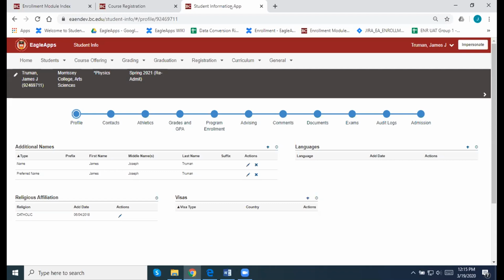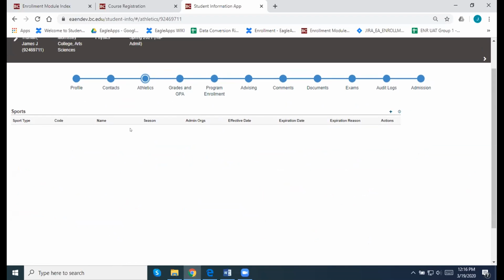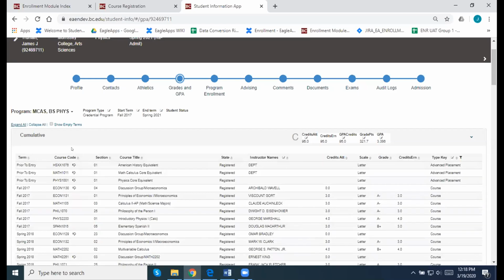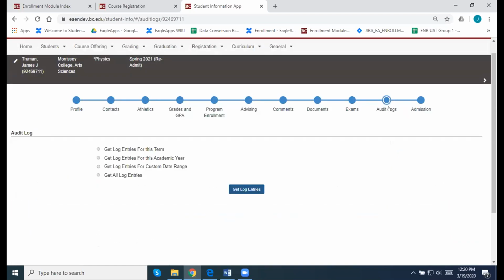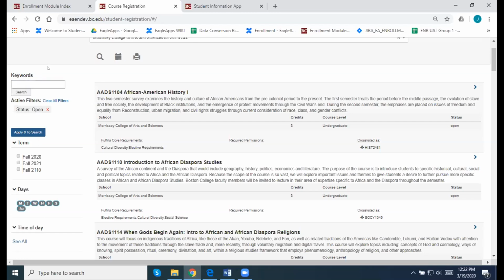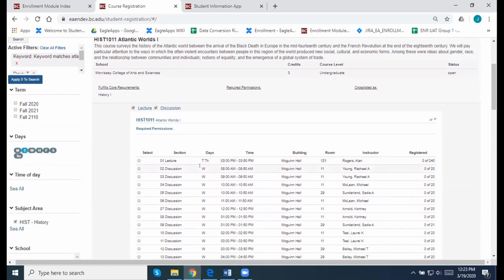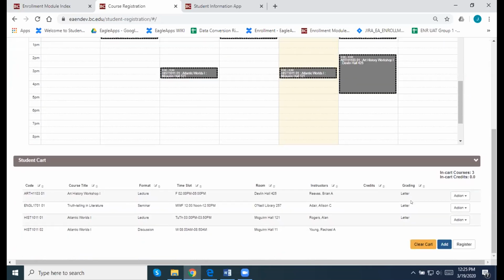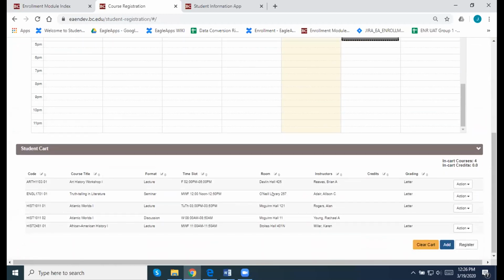EagleApps Student Demo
Watch Jennifer Mack, Director, Student Information Services at Boston College, demo the Student Information App, Student Record, and Student Registration in EagleApps. This is a clip from the March 19 Introduction to EagleApps webinar.